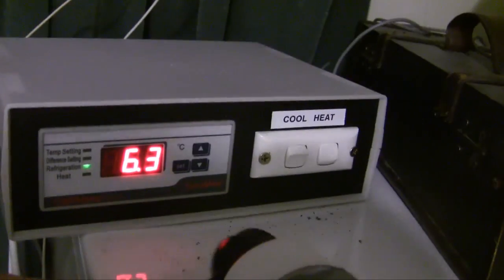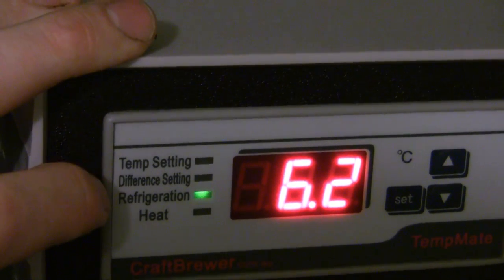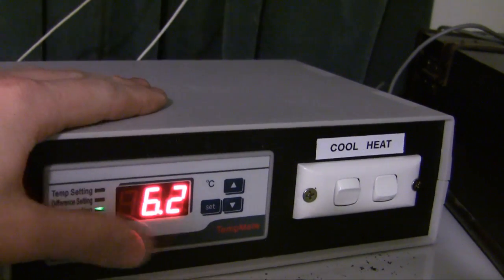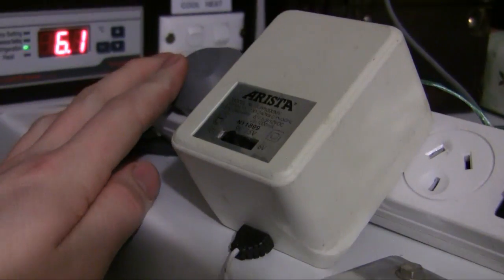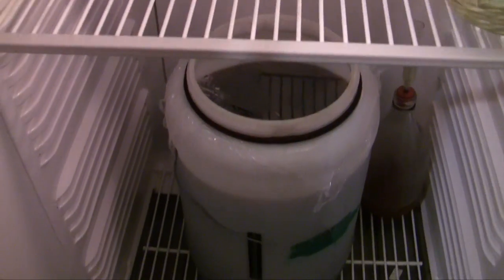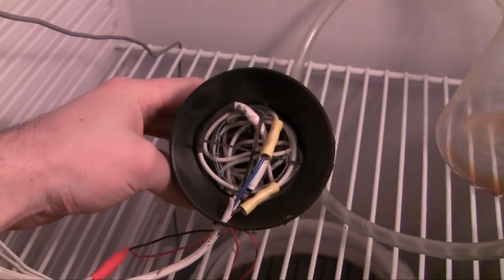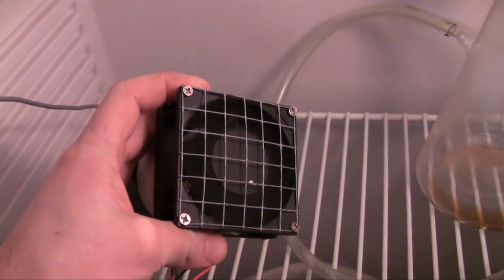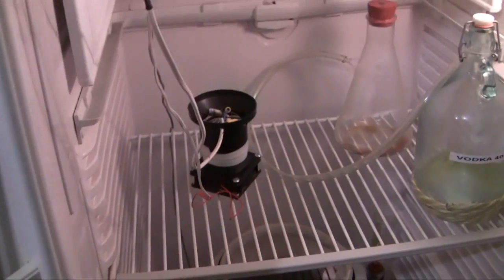fermenting fridge controller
just a quick vid about the new controller i made